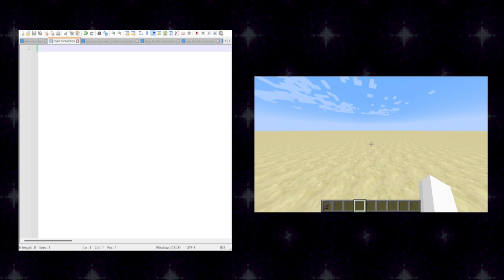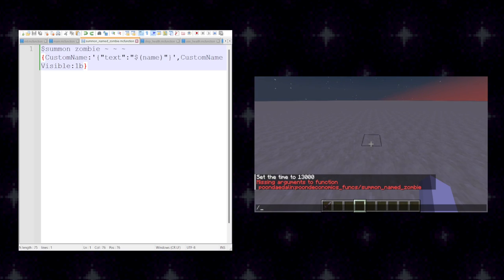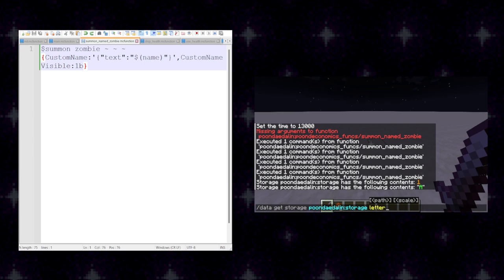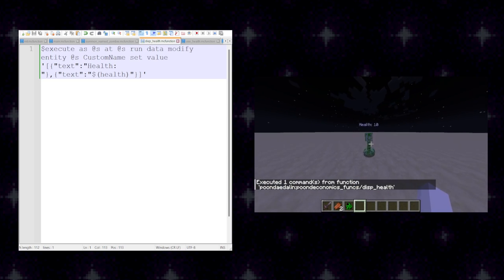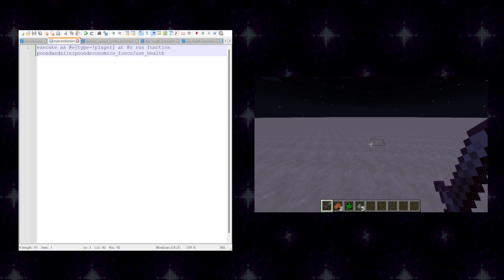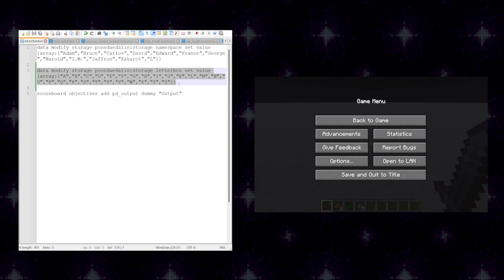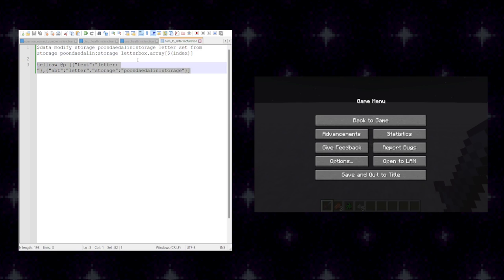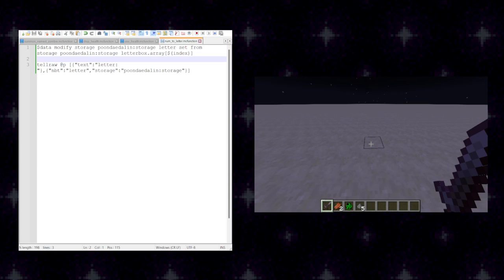How To Use Macros in Minecraft Snapshot 23w31a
I was having trouble with these myself, and I was trying and failing to explain them to a friend, so I felt like it would be helpful to make a tutorial video about it.